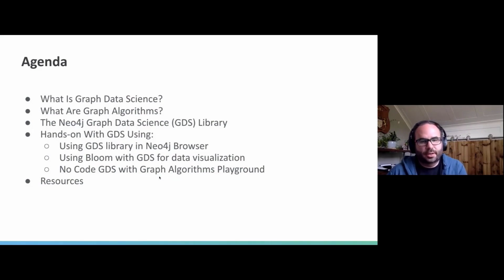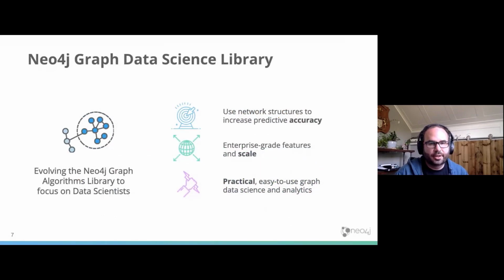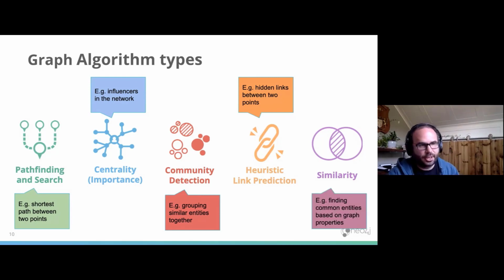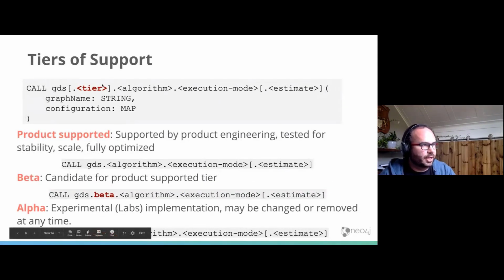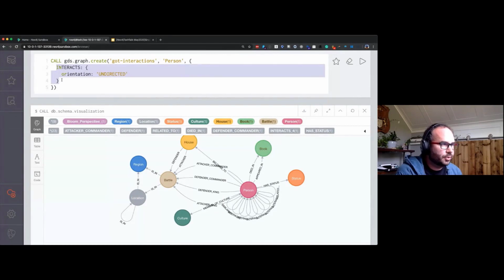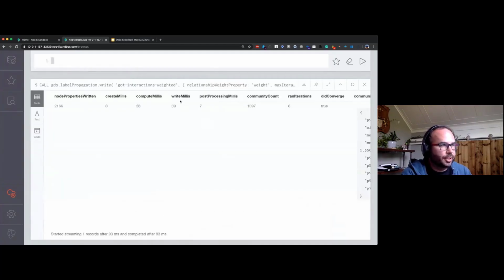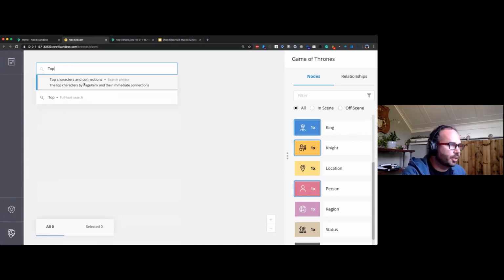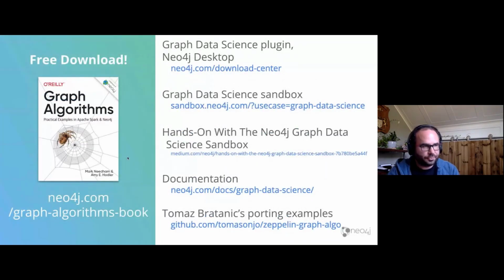Graph Data Science with Neo4j Graph Algorithms - Will Lyon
Graph algorithms provide one of the most potent approaches to analysing connected data. They describe steps to be taken to pGraph algorithms provide one of the most potent approaches to analysing connected data. They describe steps to be taken to process a graph to discover its general or specific quantities. In this talk we will introduce you to the Neo4j Graph Algorithms library, giving a brief overview of the different types of algorithms available, and where you might use them. We will also show you how to get set up with the Graph Algorithms library, as well as introducing you to NEuler, the Cypher-free graph algorithms playground.

Links:
- Graph Data Science plugin, Neo4j Desktop
- Hands-On With The Neo4j Graph Data Science Sandbox data-science-sandbox-7b780be5a44f
- Tomaz Bratanic’s porting examples a graph to discover its general or specific quantities. In this talk we will introduce you to the Neo4j Graph Algorithms library, giving a brief overview of the different types of algorithms available, and where you might use them. We will also show you how to get set up with the Graph Algorithms library, as well as introducing you to NEuler, the Cypher-free graph algorithms playground.